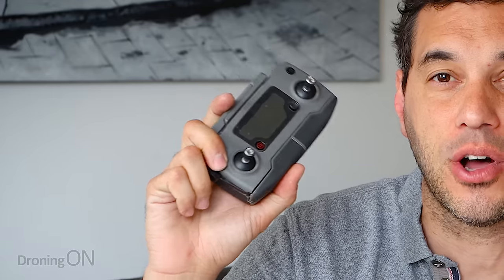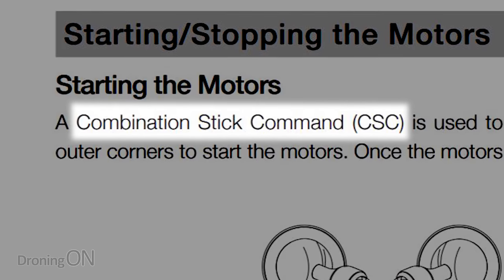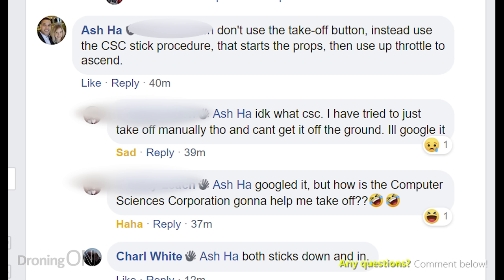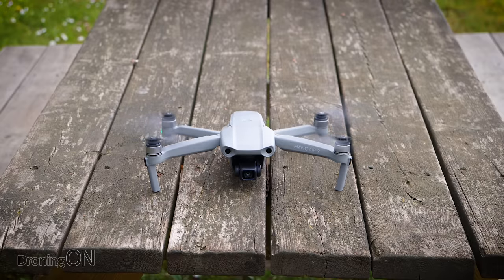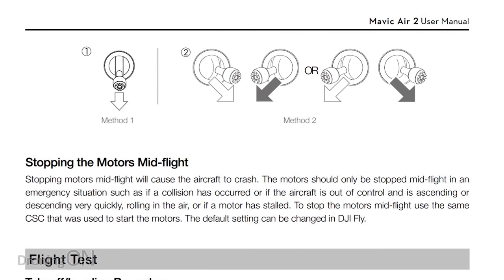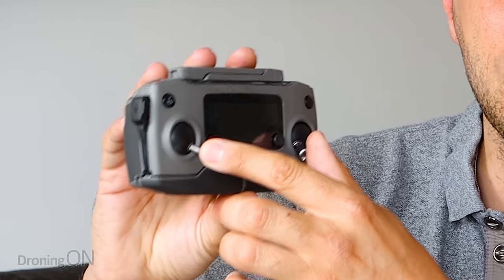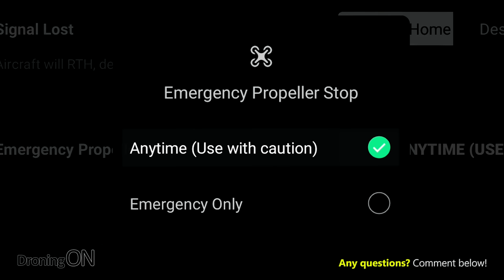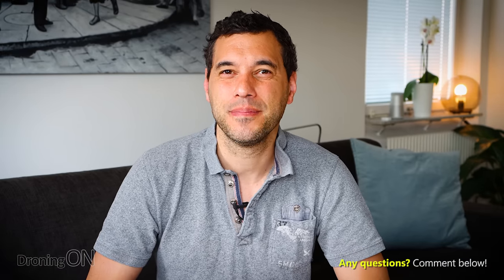What is the Drone CSC Command - ALL Drone Owners NEED To Know This!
There is one key safety and efficiency command common to DJI, Autel and other manufacturers drone's, ALL owners should know about it - the CSC (Combination Stick Command) is critical not only for safety, but also for maintaining full control of your drone.

VIDEO CONTENTS:
00:00 - Drone CSC Introduction
00:15 - Drone CSC Combination Stick Command
02:19 - Drone CSC What Is It?
03:07 - Drone CSC Takeoff
03:47 - Drone CSC Emergency Motor Stop
05:24 - Drone CSC Accidental Activation
06:16 - Drone CSC DJI Fly App Settings
07:16 - Drone CSC Conclusion